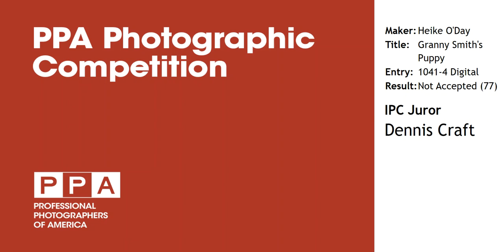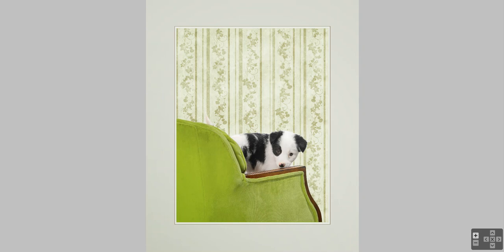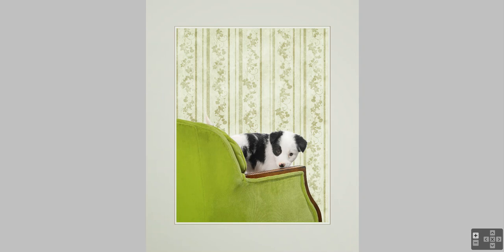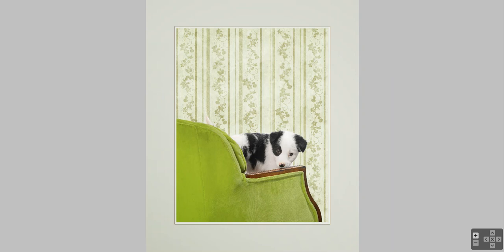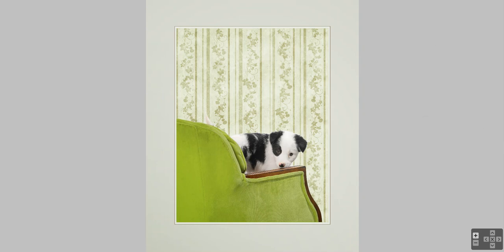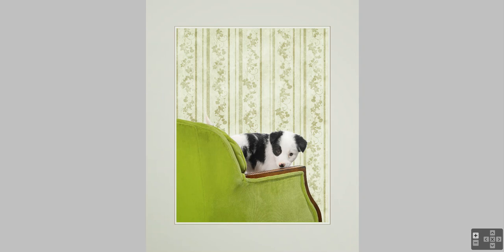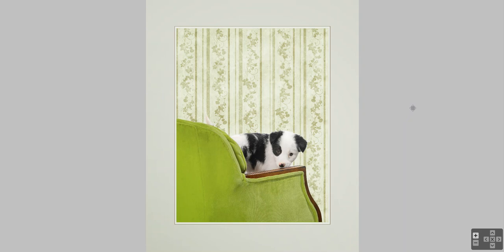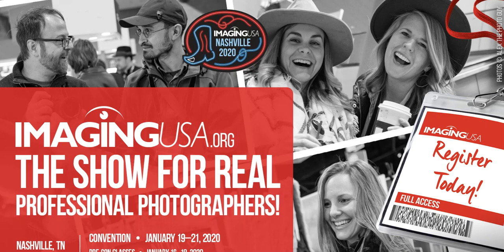Granny Smith's Puppy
IPC 2019
score: 77